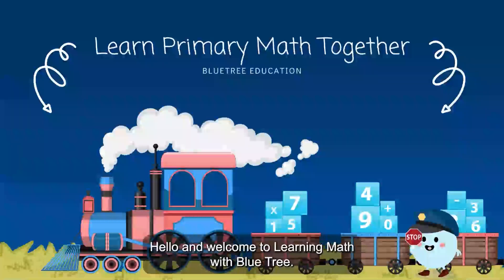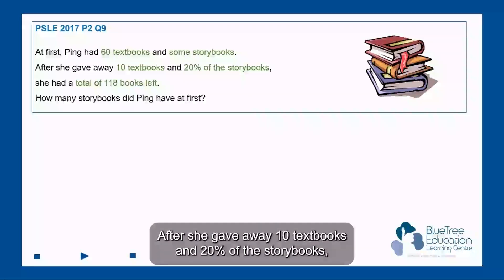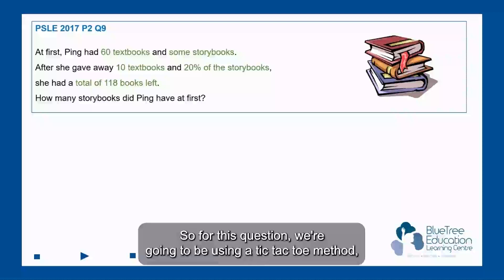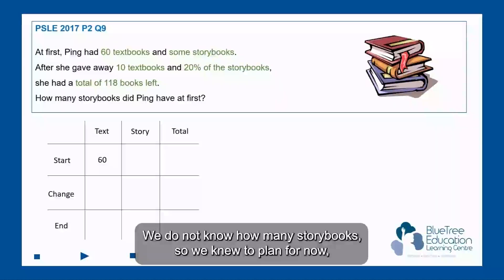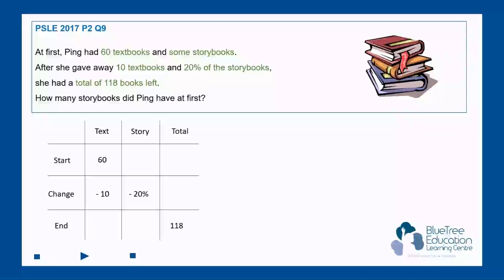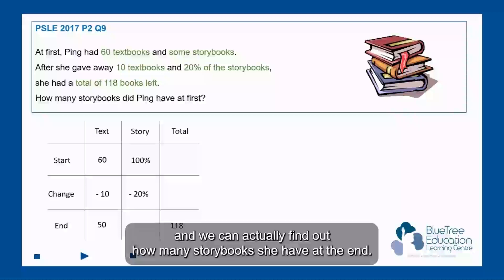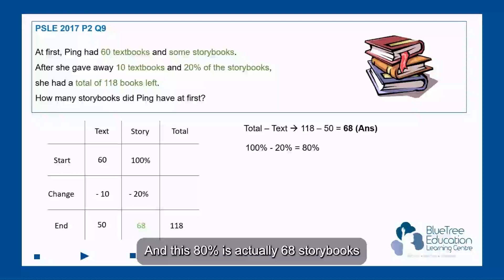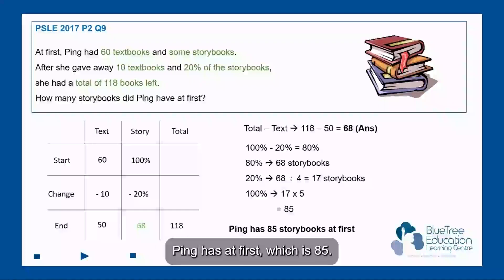Primary Math PSLE Revision Guide EP 02 | Fractions, Ratio & Percentage | PSLE 2017 Q9 Breakdown ➗📊📈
🚀 In this episode, we tackle PSLE 2017 Paper 2 Question 9 — a multi-concept problem involving fractions, ratios, and percentages. Watch how we connect these three key topics using clear logic, step-by-step working, and model strategies to avoid confusion and careless errors.

👉 Whether your child needs help with Math problem sums, Science open-ended questions, or building confidence, enrol today and let us support their learning journey.🚀 In this episode, we tackle PSLE 2017 Paper 2 Question 9 — a multi-concept problem involving fractions, ratios, and percentages. Watch how we connect these three key topics using clear logic, step-by-step working, and model strategies to avoid confusion and careless errors.